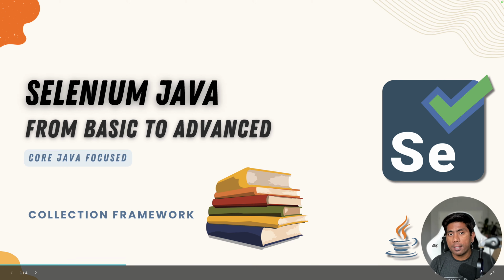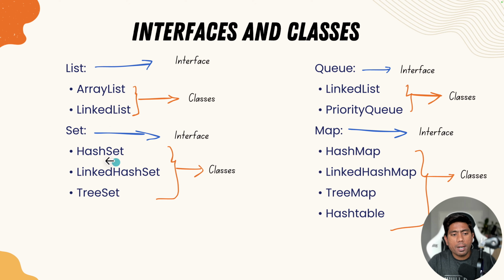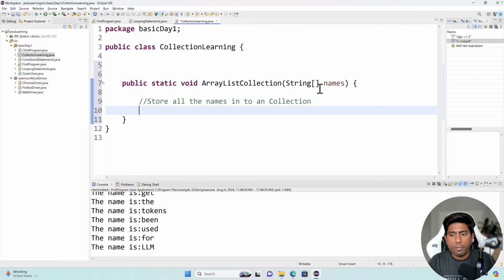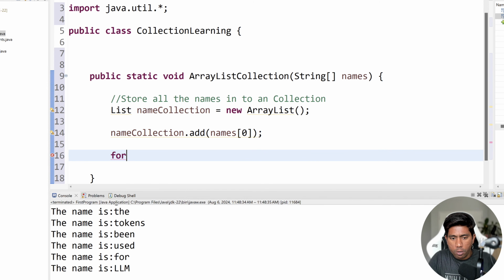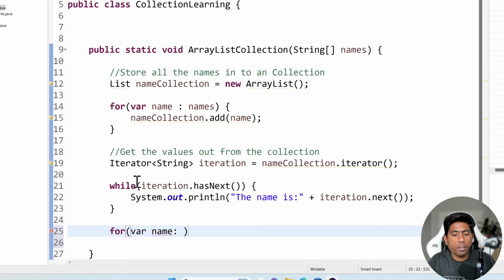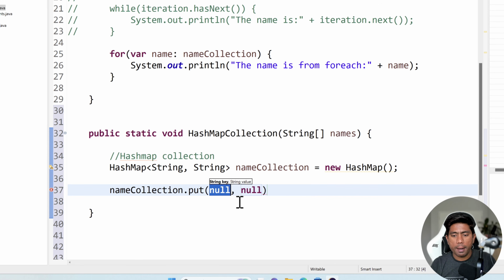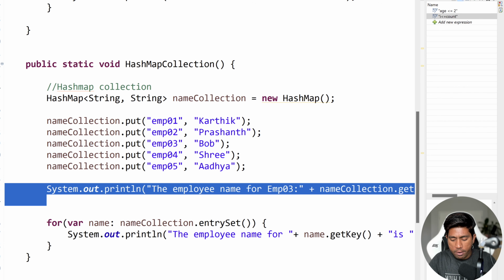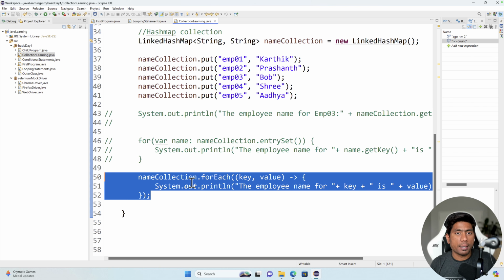#12 - Working with Collection Frameworks in Java (Selenium with Java) - 2024 Series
In this video, we will work with Collection Frameworks in Java and understand working with Collections such as

→ ArrayList
→ HashMap
→ LinkedHashMap
→ Iterating in all these collections
→ Reading data from Collections etc